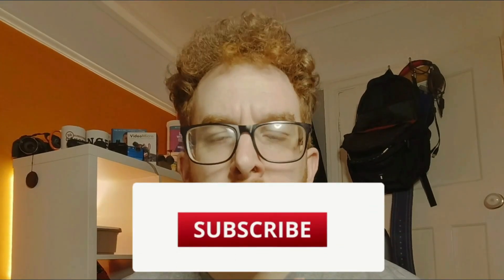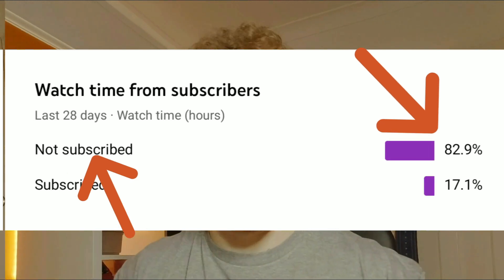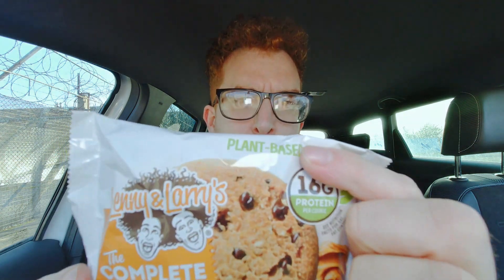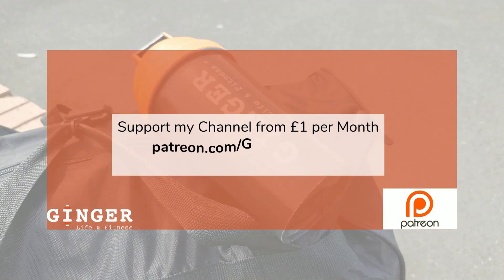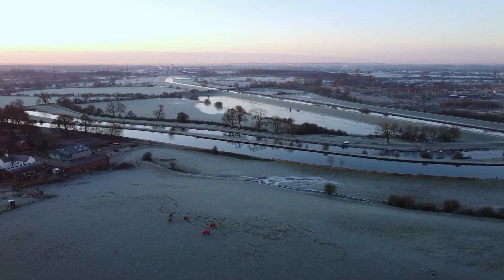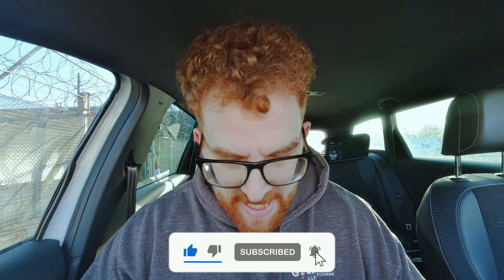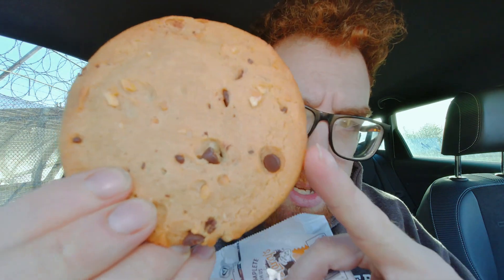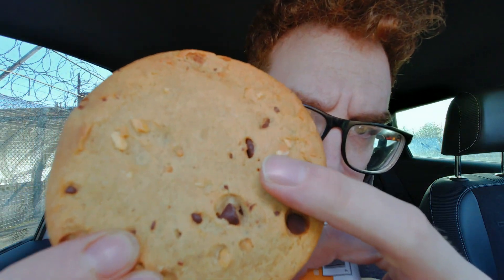Testing out a Protein Cookie? | Gingerlife&fitness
Testing out a Protein Cookie?

In todays video, we are testing a Protein Cookie from Lenny and Larry. This wasn't awful as a Plant-based Cookie goes and is on the healthier side of a cookie. Would Jamie eat it no, would I get it again that's also a no. But not bad at all. I have eaten way worse.

00:00 Subscribe/Intro
00:31 Merch Promotion
00:56 DJI Mini Footage
01:14 Hello and Welcome
01:25 Plant Based Cookie
01:55 Macros
03:12 First Look!
04:03 First Bite!
04:29 Its a Healthy Cookie
05:47 Out of 10 Marks
06:53 Full Time Creator